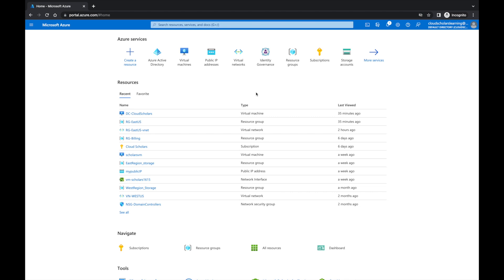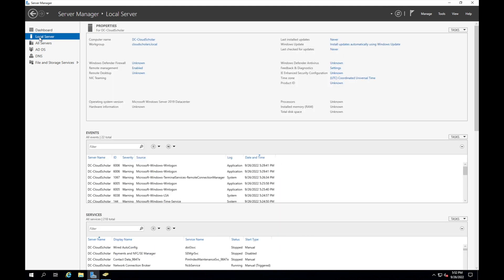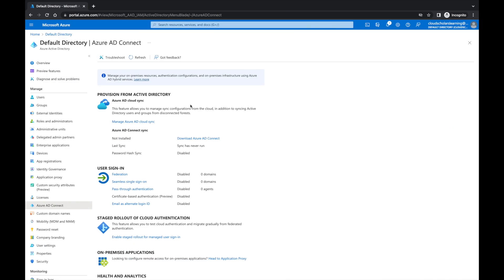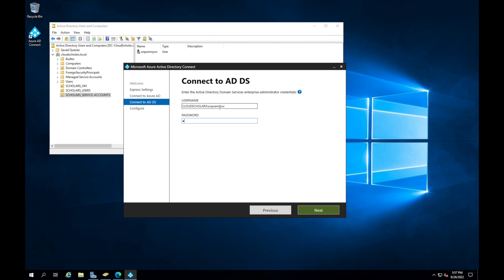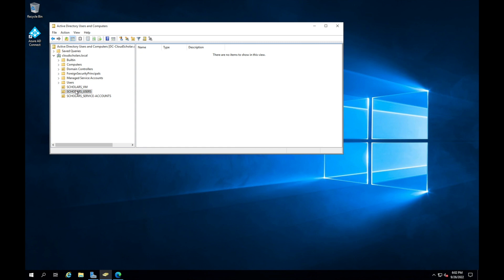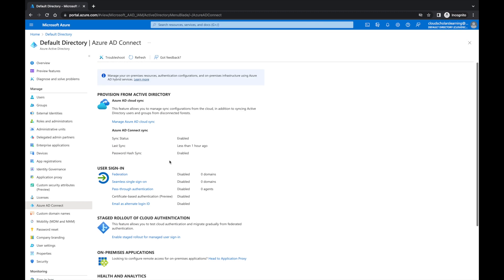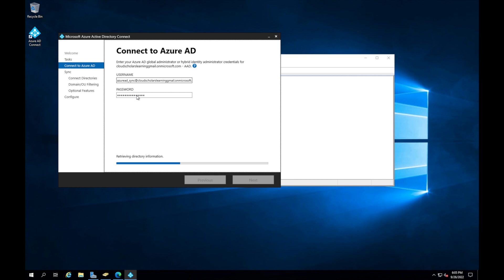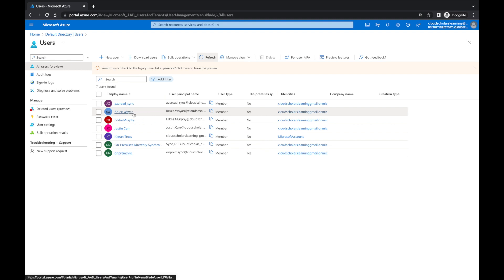How to setup domain controller AD role and configure Azure AD Connect Part2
This How-to video is a two part jam packed with a ton of information. I'll walk you through:

1. Setting up a windows server.
2. Adding the AD role.
3. Configuring a service account for syncing to the cloud.
4. Setting up Azure AD connect.

 mission is to help guide you through your cloud journey! My motto is always learning